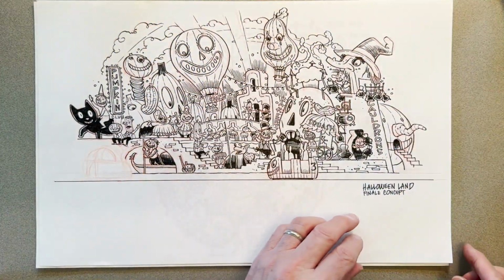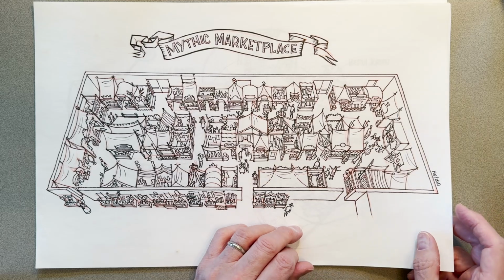Large Concept Sketching, an Overview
In my last video I discussed Concept Illustration. In this video I talk about larger images, often depicting "birds eye" views of a project as a way to communicate the overall environment that the smaller sketches are intended to inform the details of.